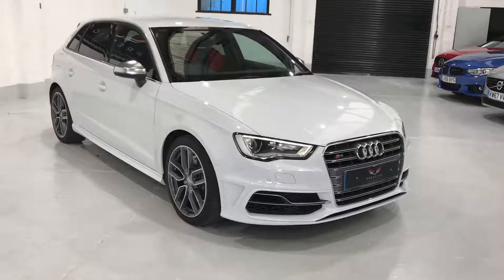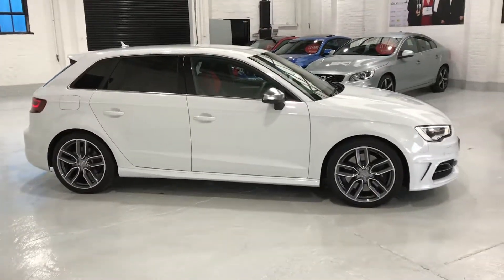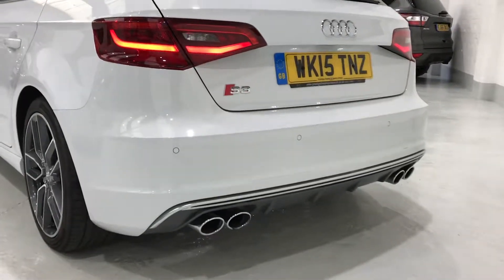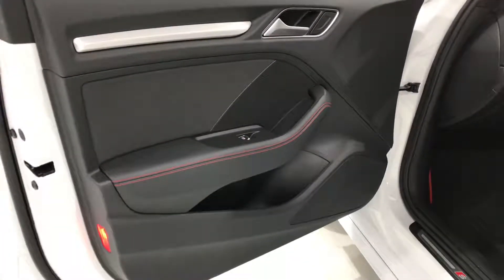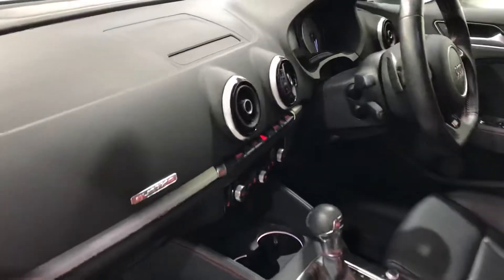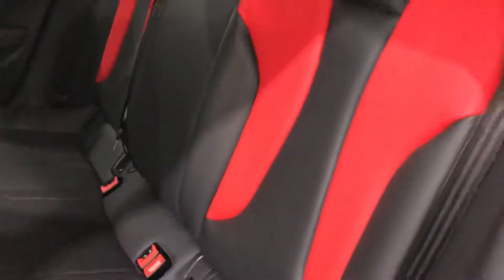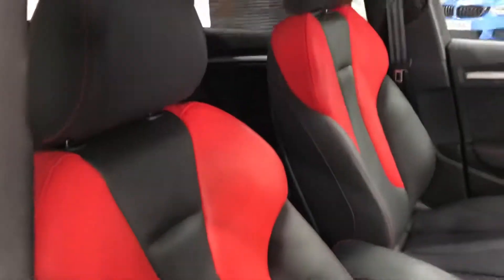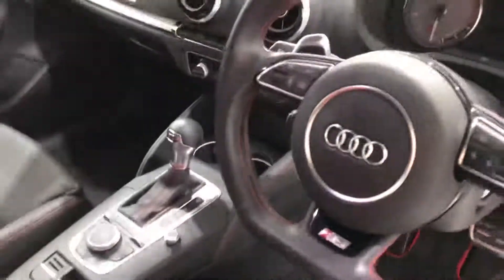Audi S3 2015